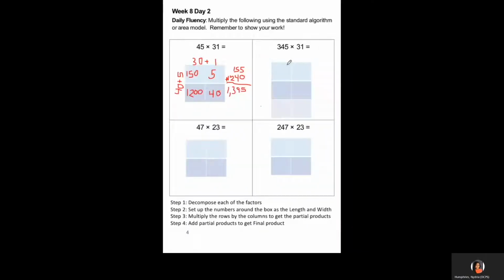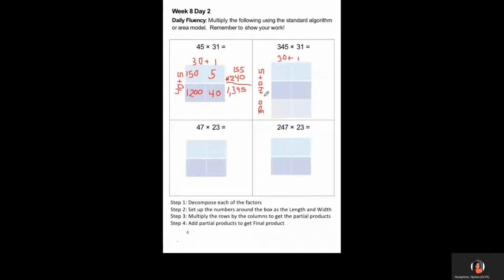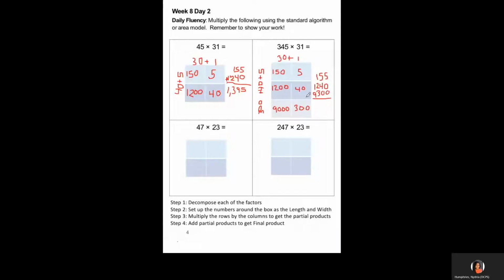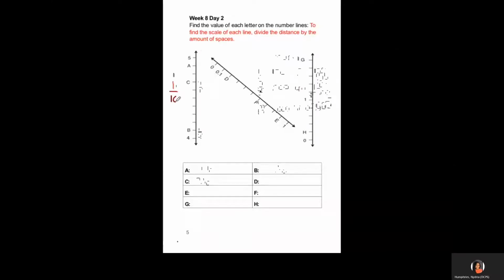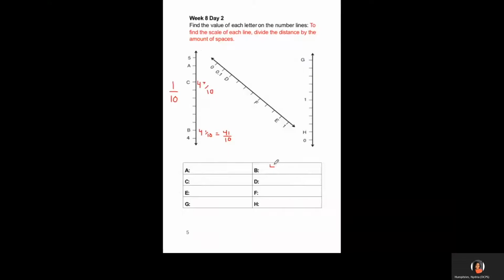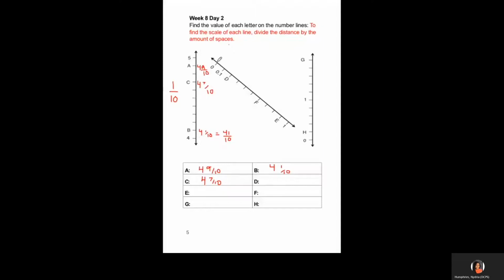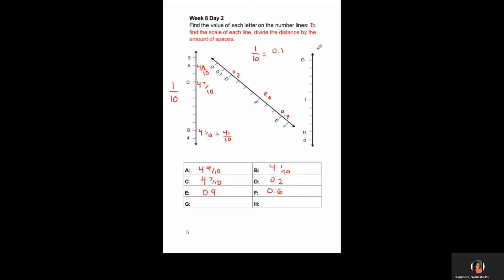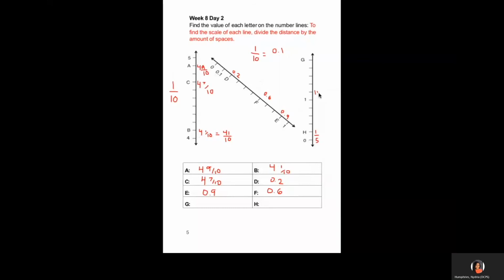Week 8 Day 2 (Fluency)